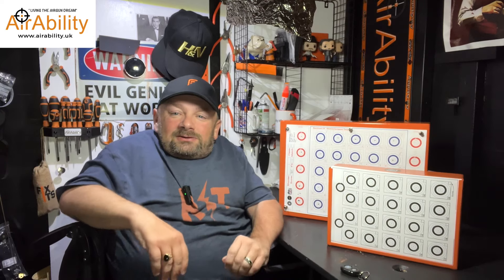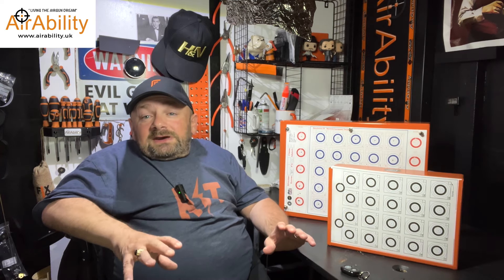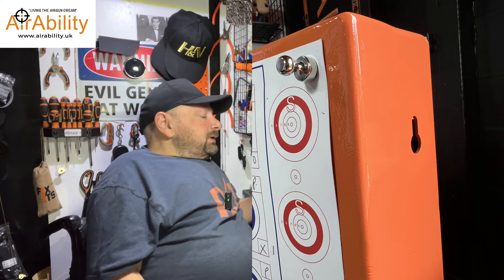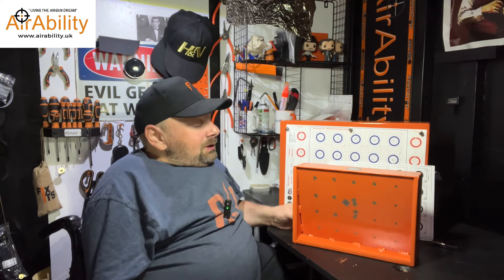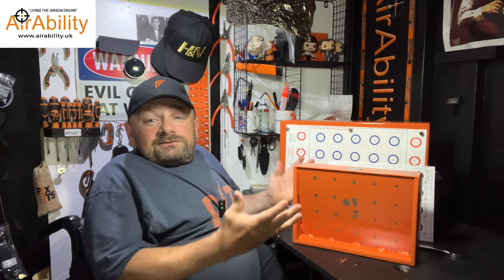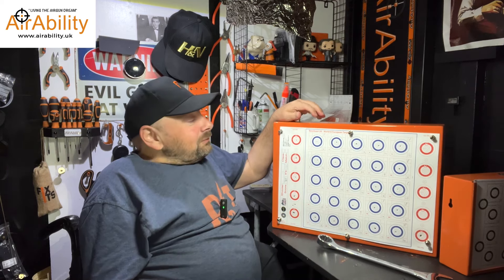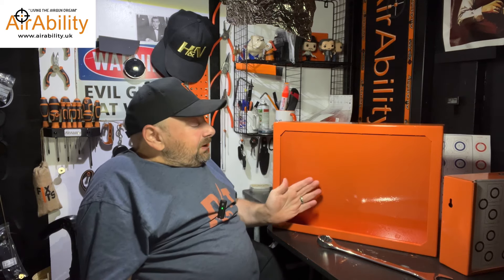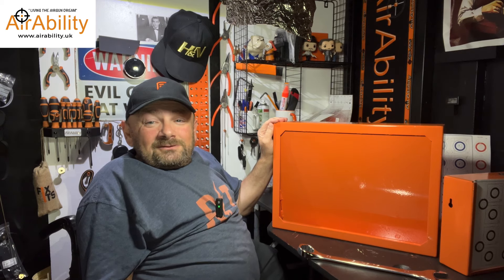91. REVIEW A3 and A4 Benchrest Air Rifle Target Holders and Backstop. +1 BENCHREST SHOOTING SUPPLIES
Please use eBay shop below to buy products.